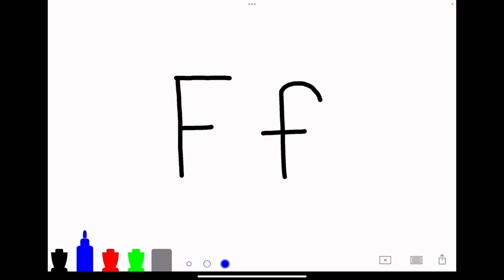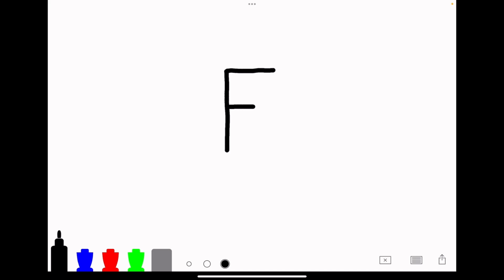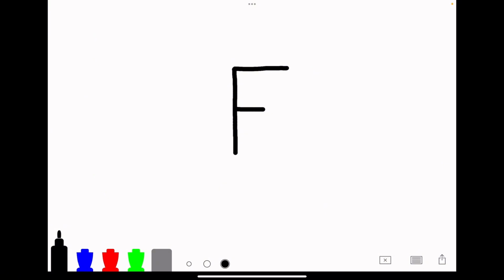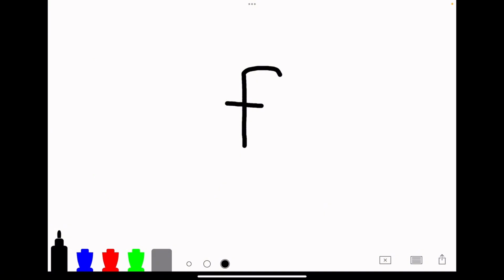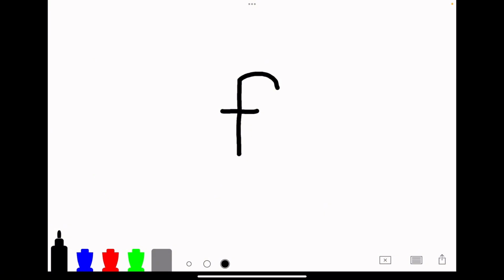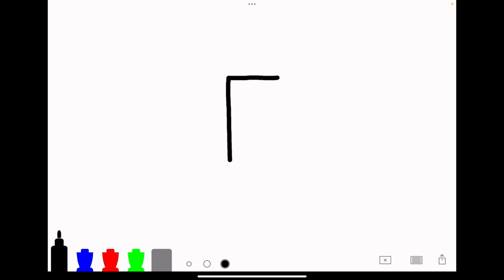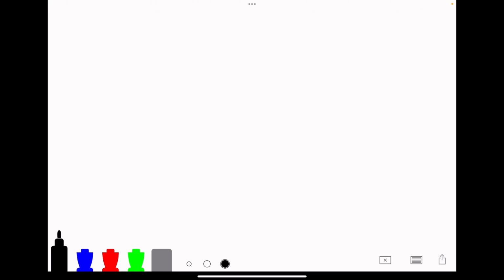Learn How to Write Uppercase and Lowercase "Ff" 🐸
🎉 Learn How to Write the Letter "F"! 🐸

Join Ms. T as we learn how to write the uppercase and lowercase letter F in this fun and engaging video! ✏️

We'll practice writing the letter step-by-step—and guess what? F is for Frog! 🐸

This video is perfect for preschoolers, kindergarteners, and early learners just starting their ABC journey.
Grab your pencil and paper and let's get writing together!

✨ Great for:
✔️ Letter recognition
✔️ Handwriting practice
✔️ Early literacy skills